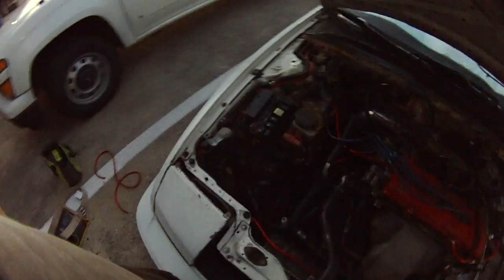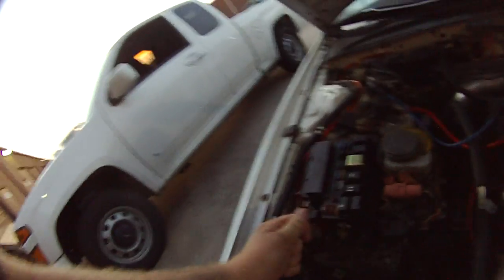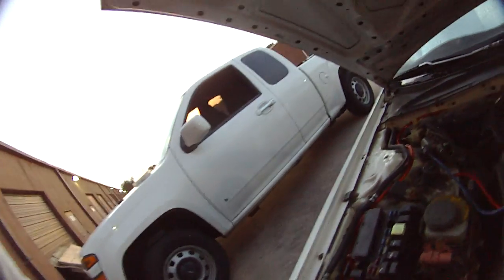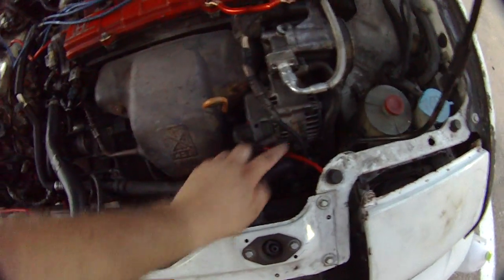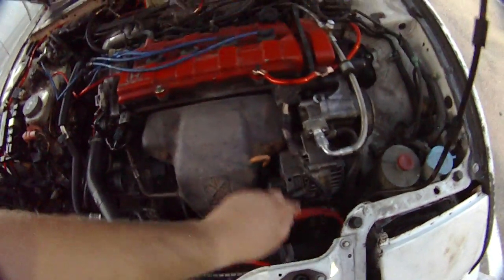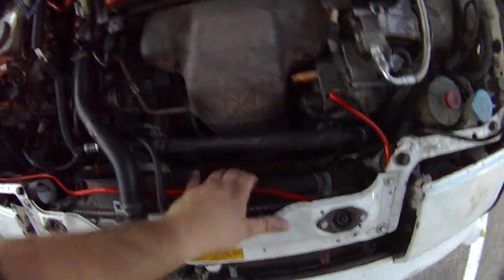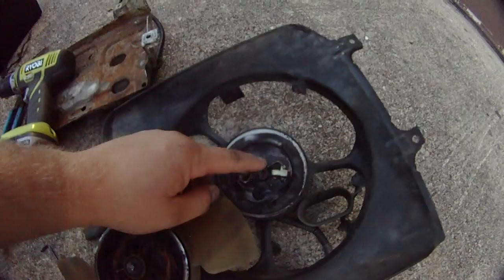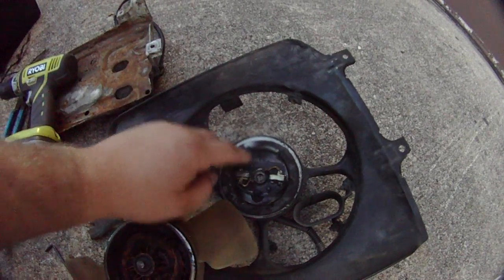Prelude Questions about Battery and Alternator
My questions for the Prelude Power forums in video format, filmed with my contour roam